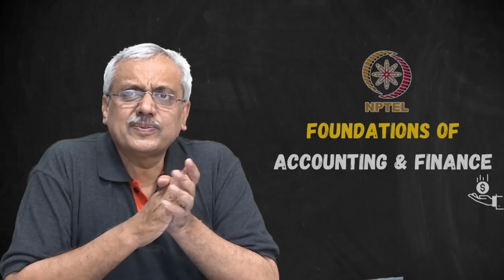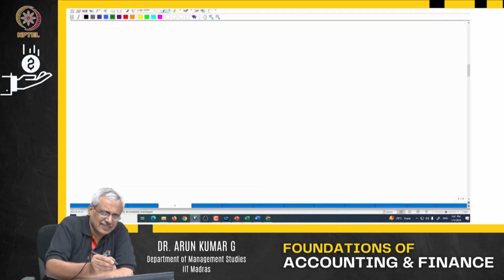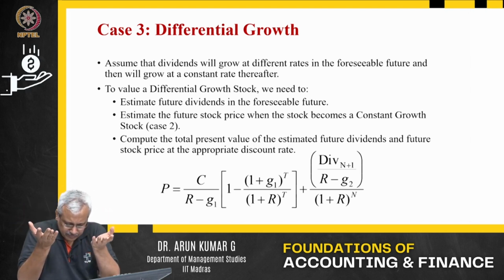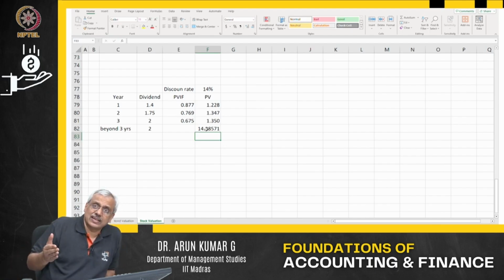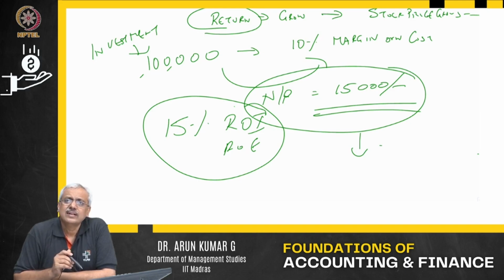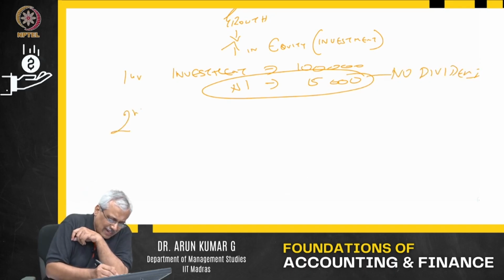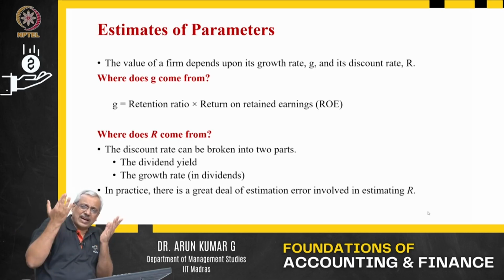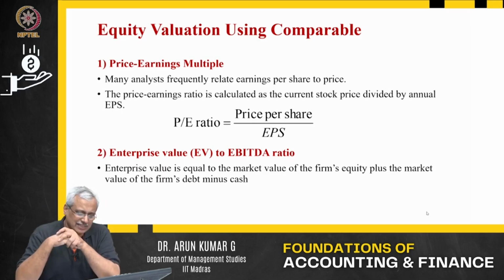Stock Valuation Part I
Subject: Economics
Course Name: Foundations of Accounting & Finance
Name of Presenter: Dr. Arun Kumar Gopalaswamy